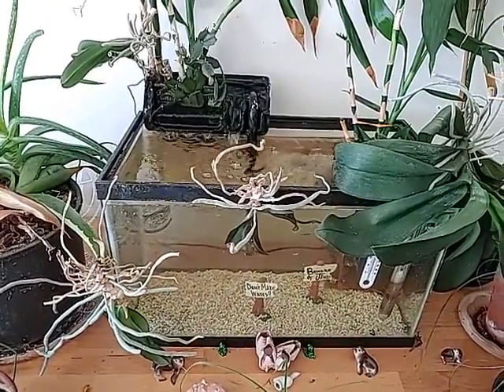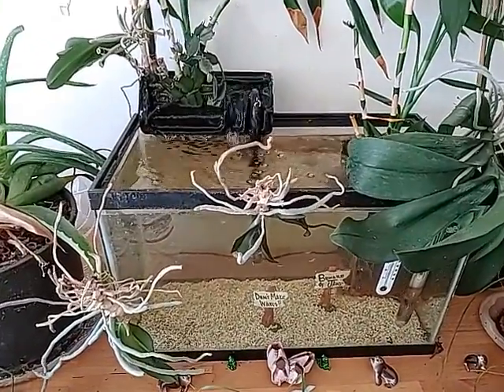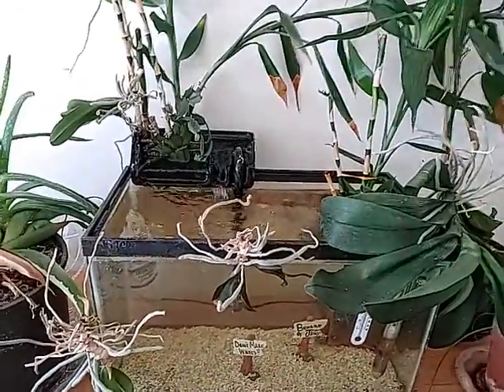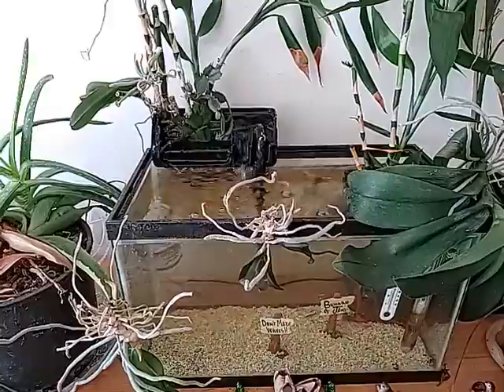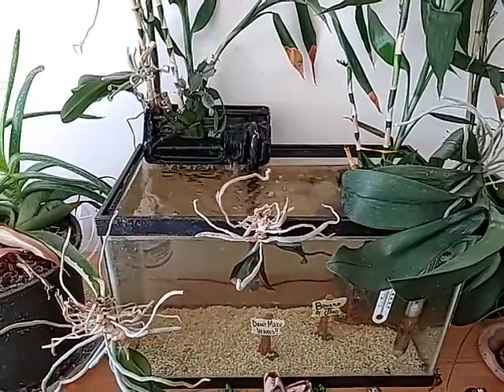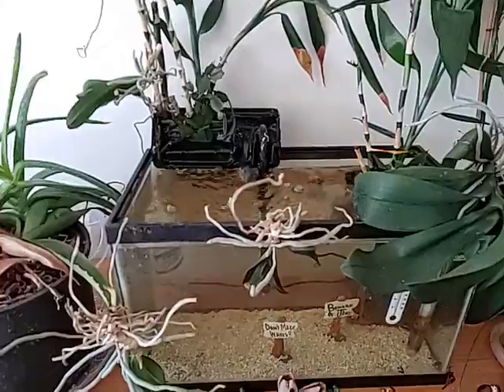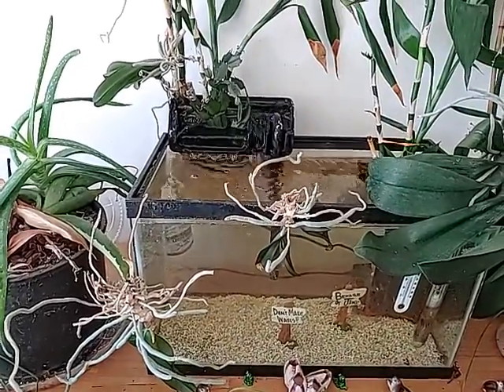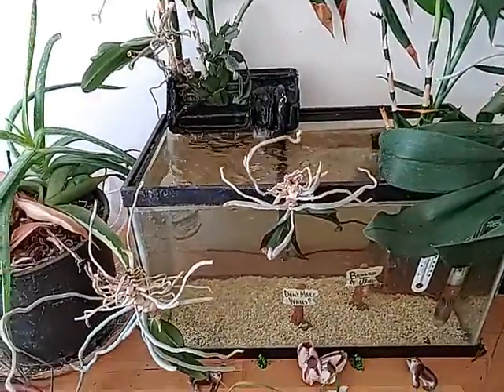Does evaporated water offer your plants anything in the way of nutrients?